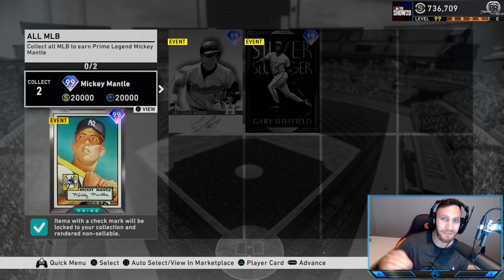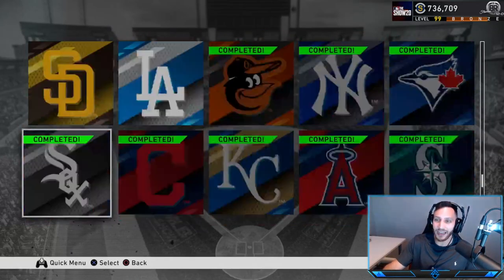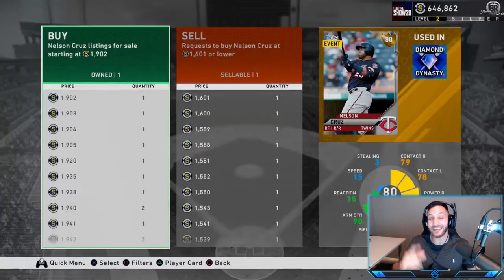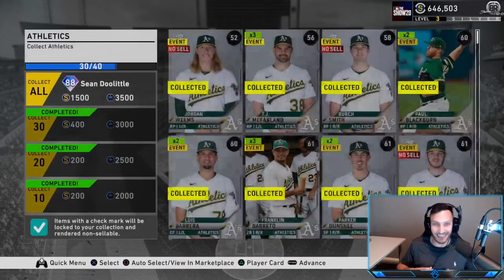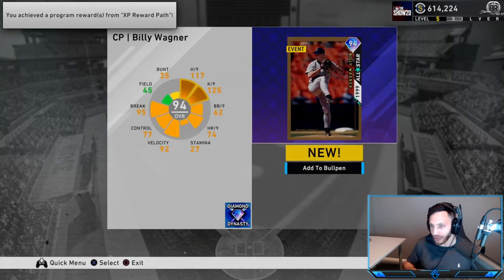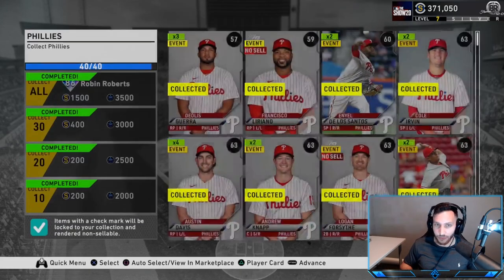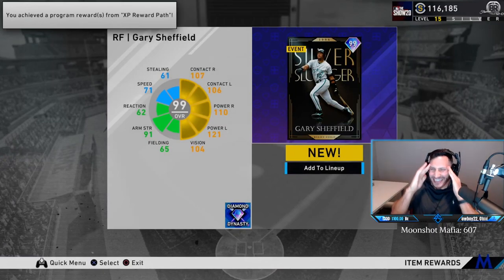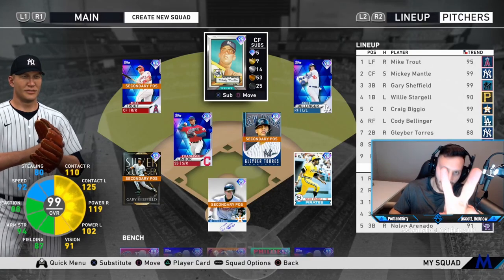WE COLLECTED PRIME MICKEY MANTLE! (HES SO GOOD!!) MLB The Show 20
Today we collect THE MAN, THE MICK, MICKEY MANTLE! Yes, we finished collecting all the live series cards and were able to get Craig Biggio, gary Sheffield, and Mickey Mantle! Debuts of all the aforementioned cards will be coming to our YT channel in the VERY near future! so if you enjoyed this video, make sure to hit like & subscribe buttons & have those notification bells ON so you know instantly when I post a new video!